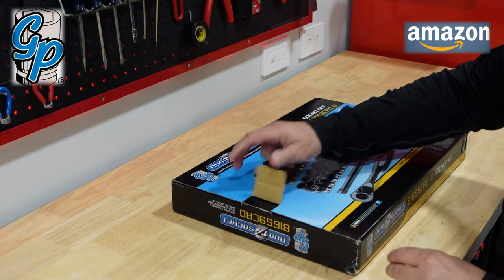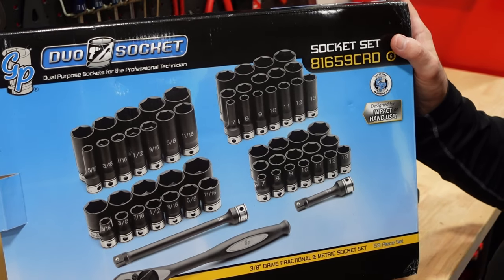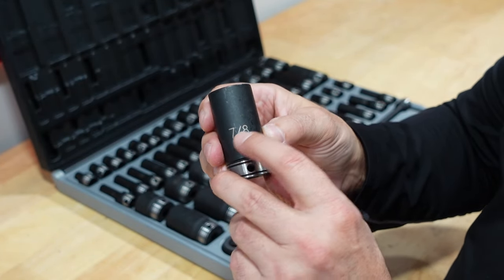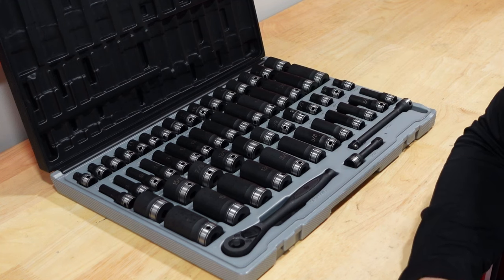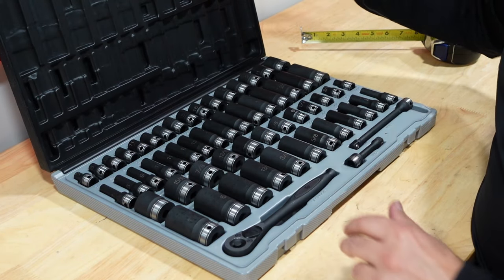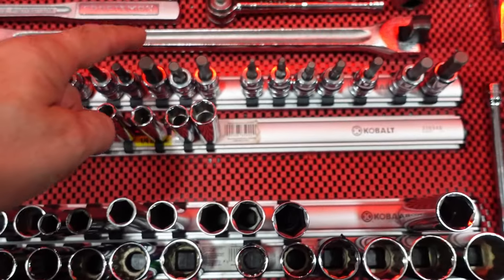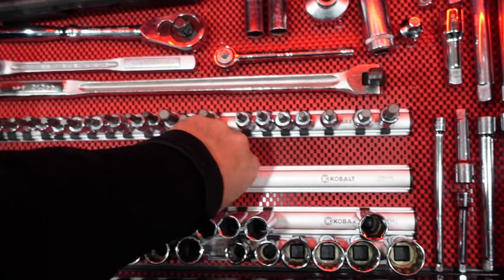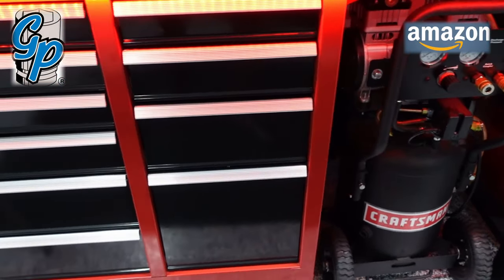Gray Pneumatic Duo Impact 59 Pc Socket Set 81659CRD Awesome Tool Set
Gray Pneumatic Impact Duo 59 Pc socket set black with visible numbers which is what I was looking for.  They look amazing and the ratchet feels perfect. Lifetime warranty on them.  Some of the links bellow help out the channel.  Thank you

Grey Pneumatic 3/8" 59-Piece 6-Pt SAE and Metric
Grey Pneumatic 1/4" 53-Piece 6-Pt SAE and Metric
BILITOOLS 1/2 inch Drive Impact Lug Nut Socket Set
Libraton Wobble Extension Set 1/4", 3/8", 1/2"
Performance Tool W38190 3/8" Dr. Magnetic Socket Rail
Astro 52SL 500x2 Lumen Wirelessly Rechargeable LED Light
LEXIVON Impact Universal Joint 1/2" 3/8" 1/4" Set
MIXPOWER 3/8" Drive Deep Impact Socket Set 48 Pcs

Harbor Freight Organizer Options

Sony ZV-1 Camera
Rode Wireless Mics
GoPro HERO11 Black